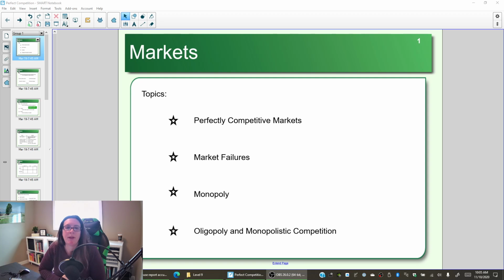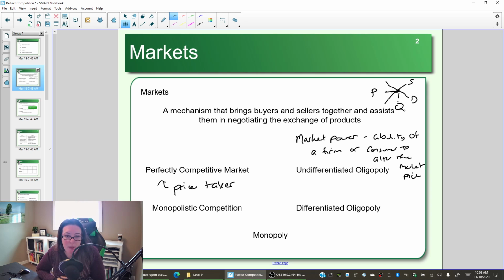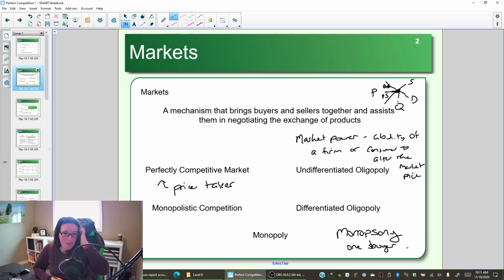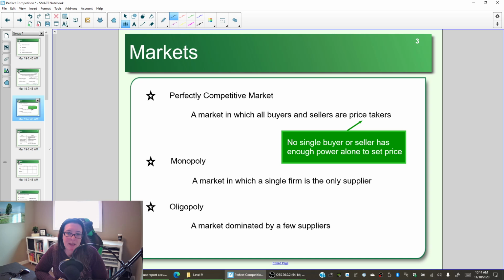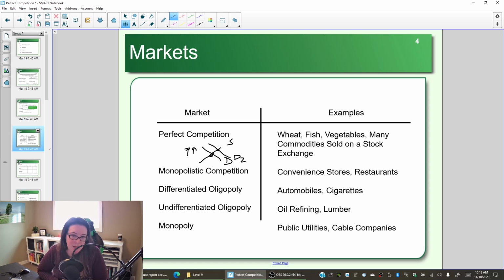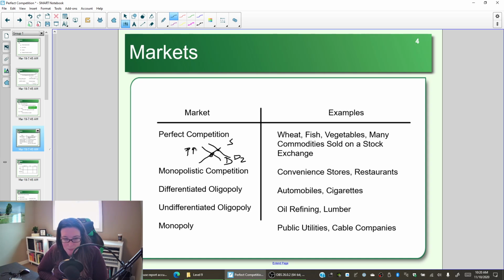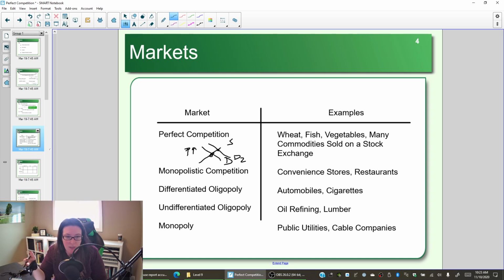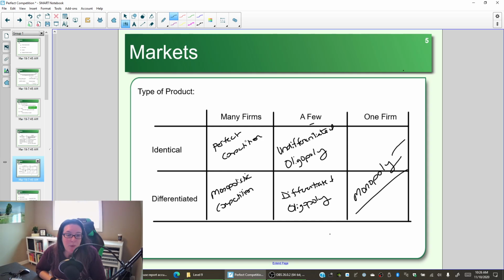Types of Markets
Identify the type of market (oligopoly, monopoly, monopsony, monopolistic competition and perfect competition) based on market power, differentiation of goods, and number of buyers/sellers.